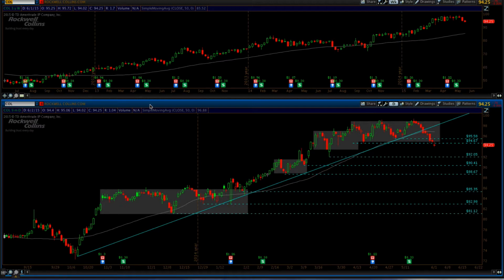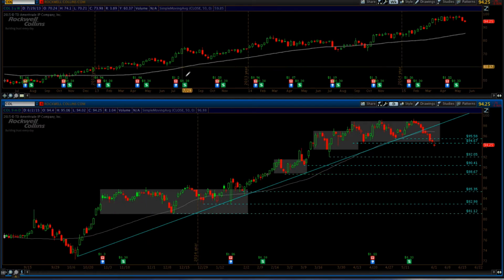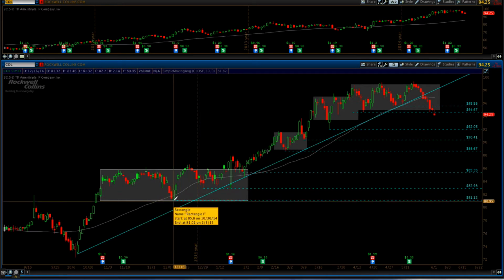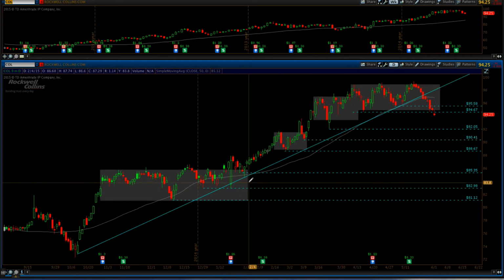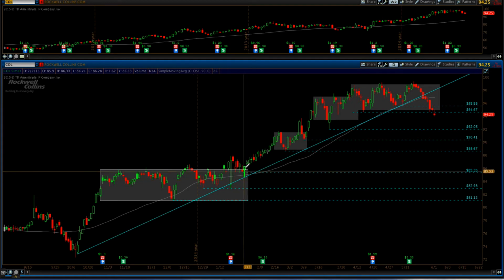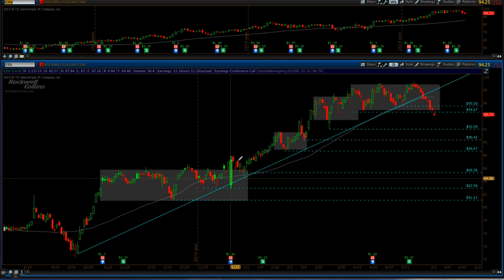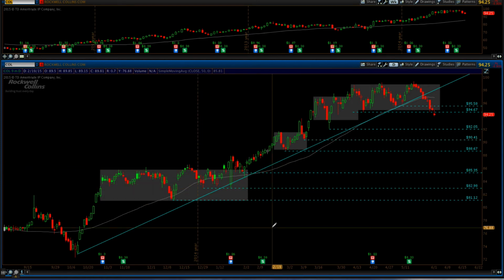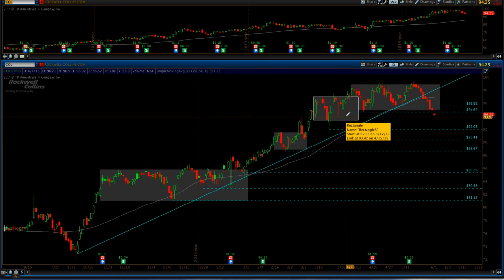Anatomy of a Stock Trade: How to Trail Stops - Rockwell Collins (COL)